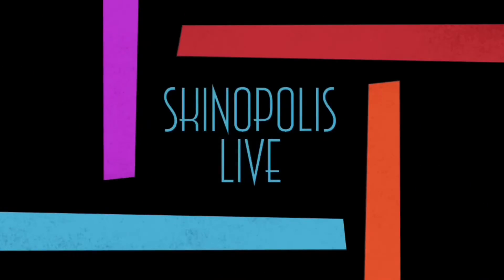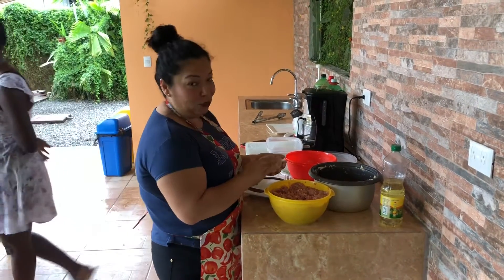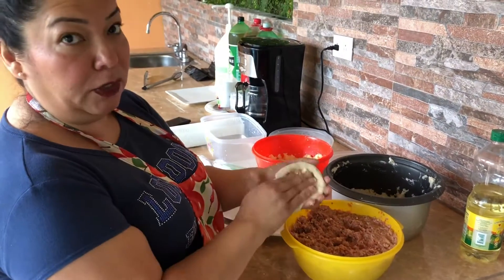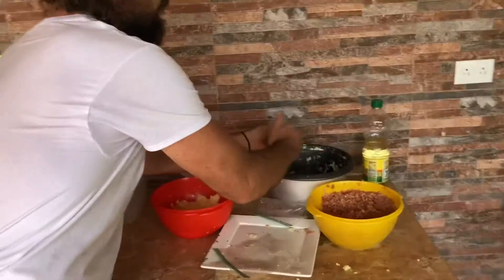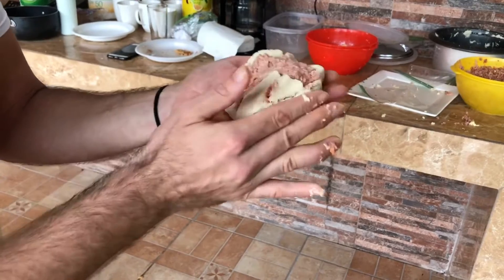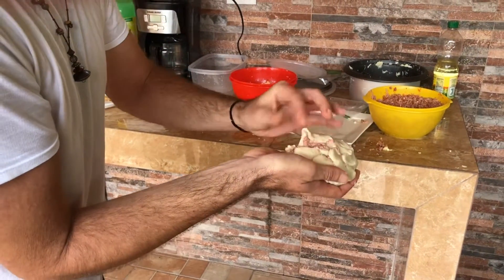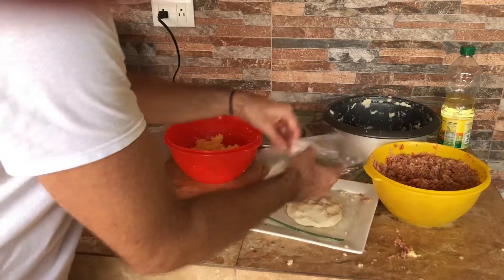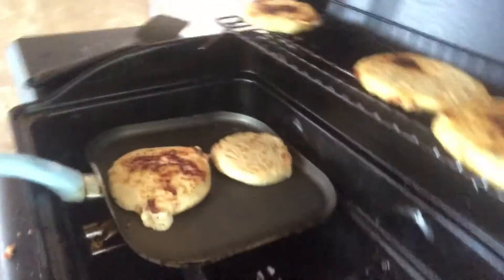Pupusas in Costa Rica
Gringo B is learning how to make Pupusas and bringing “Skinopolis Live” to the gastronomical platform:)